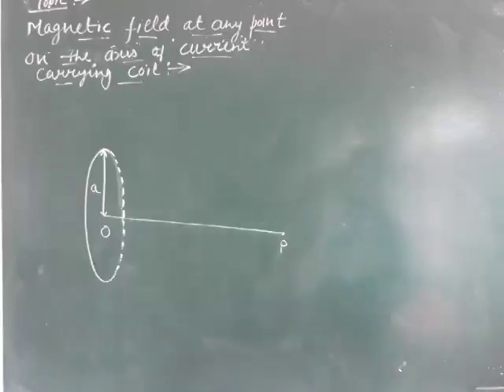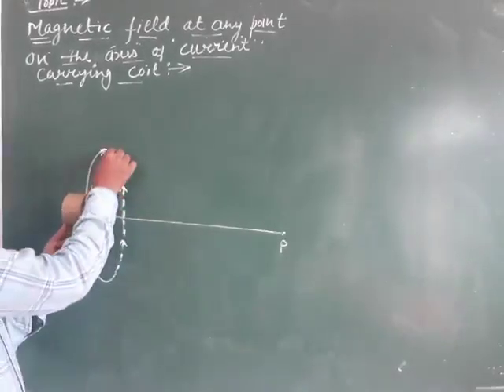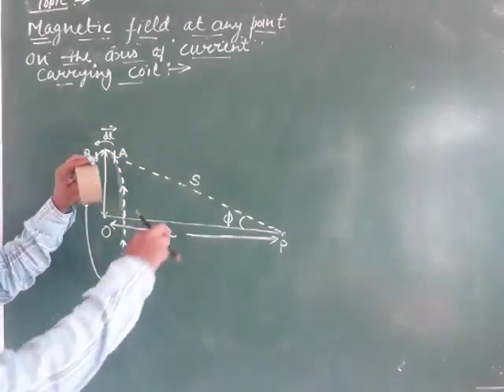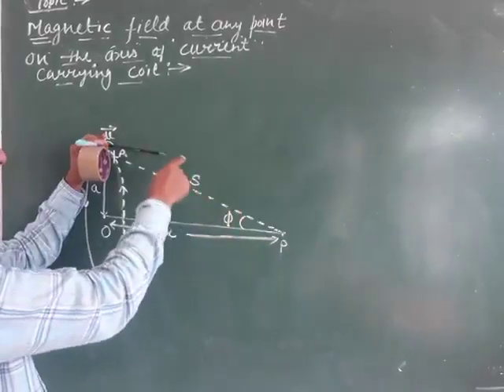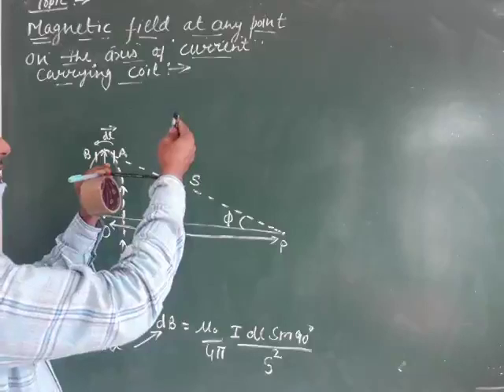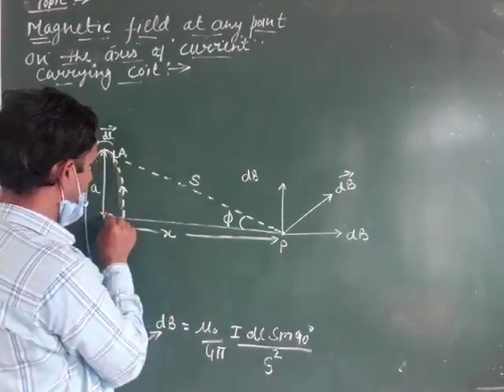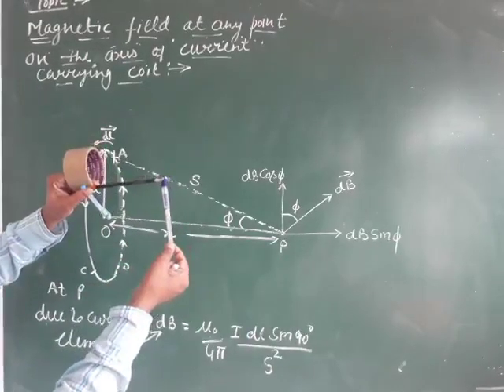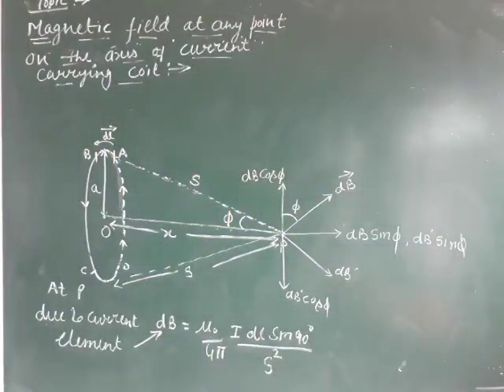Magnetic field at any point on the axis of current carrying coil(2)